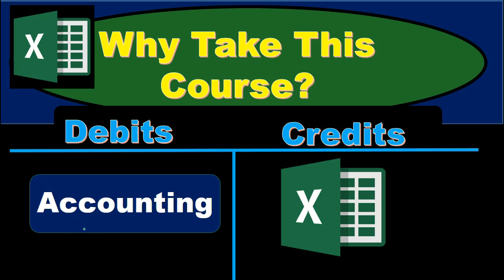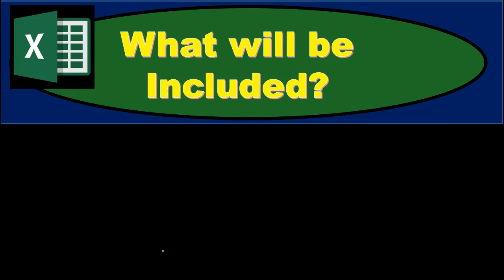Excel Accounting Course Overview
We will discuss the accounting and Excel course.